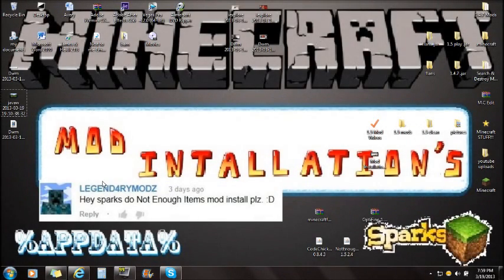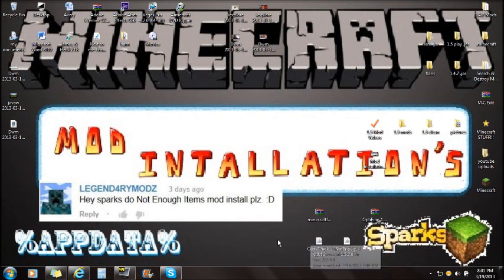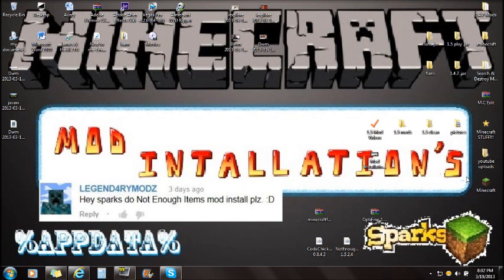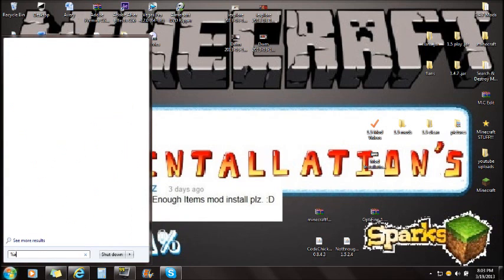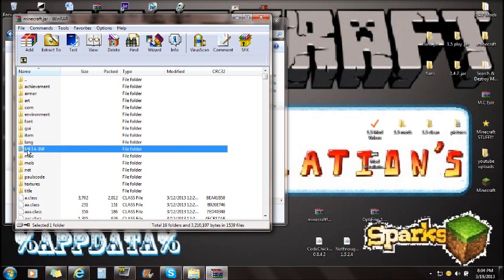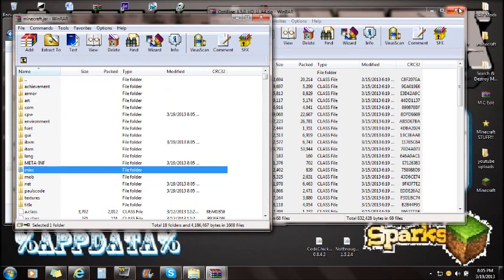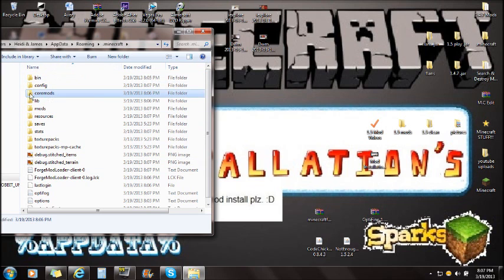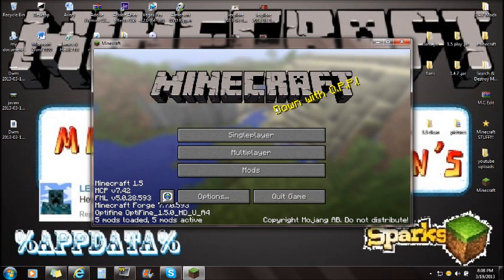Not Enough Items has been updated to 1.6.2!